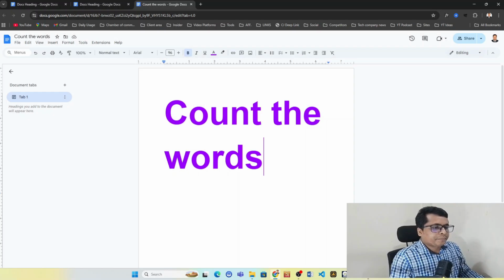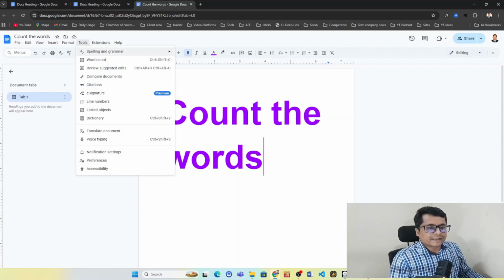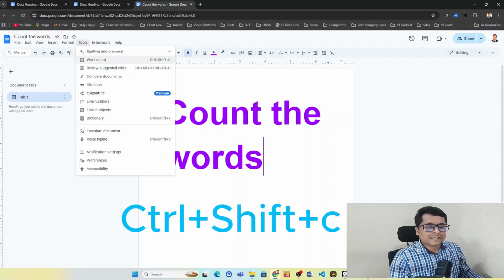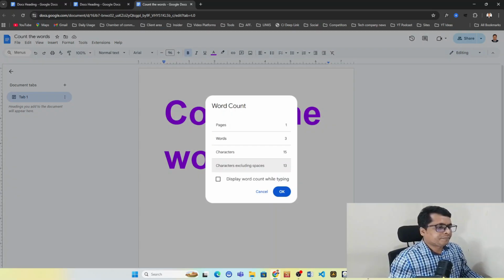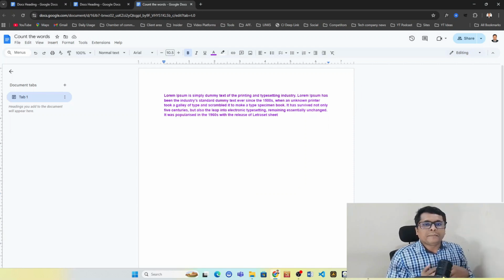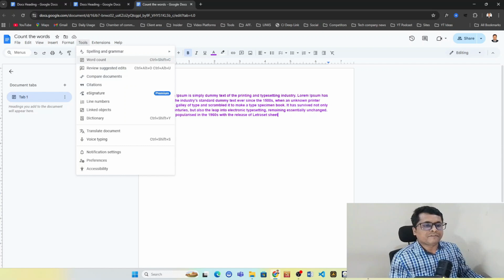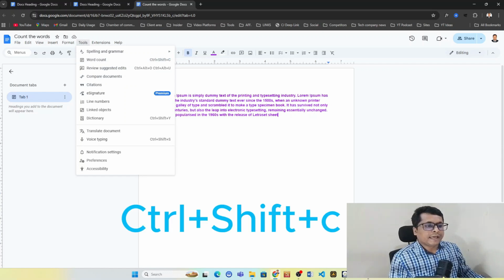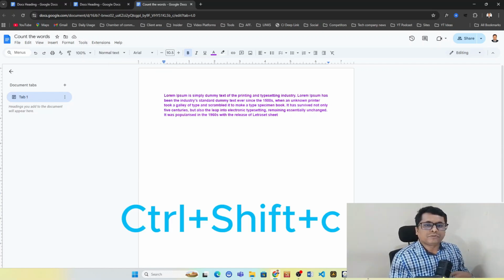Google DOCS Word Count Secrets Revealed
Learn how to count words in Google DOCS easily.